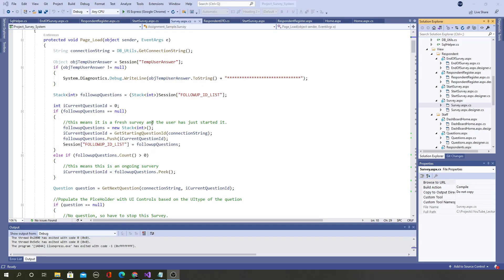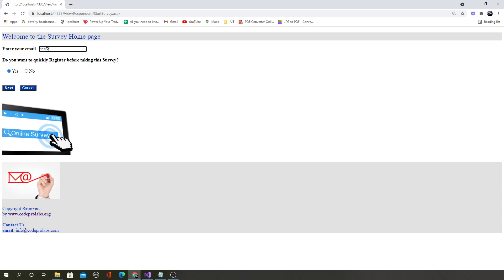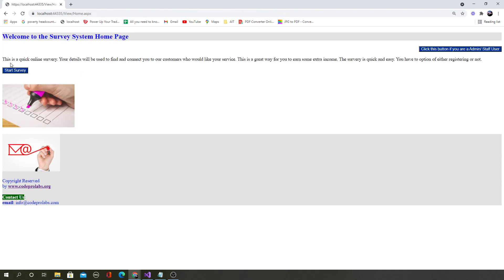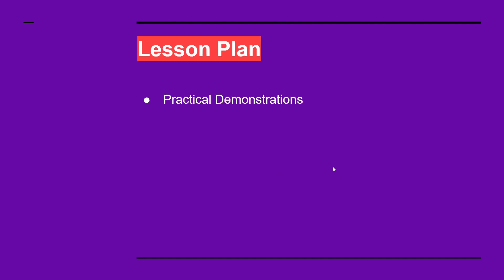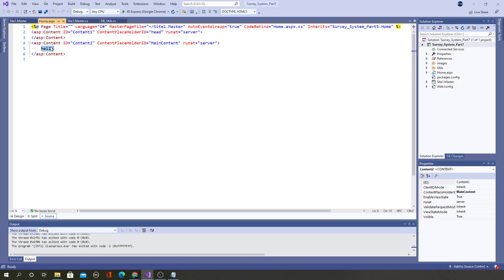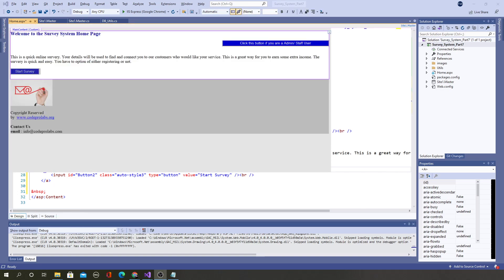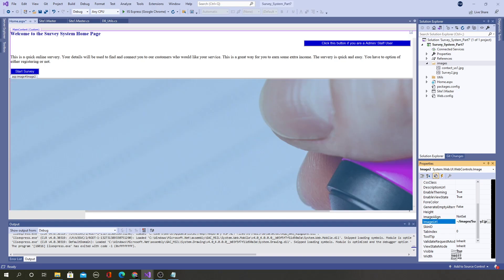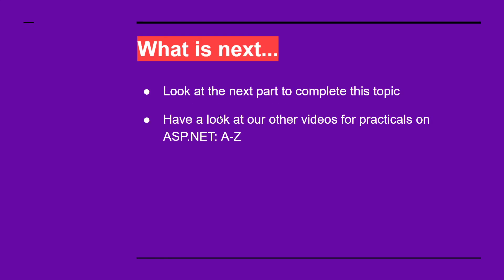ASP.NET C# - Complete Project - Survey System - Part 7 - Home Page cont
Master Page

Home page of the project web site